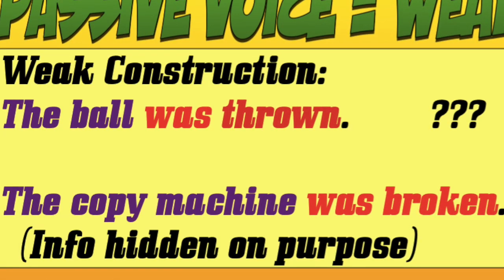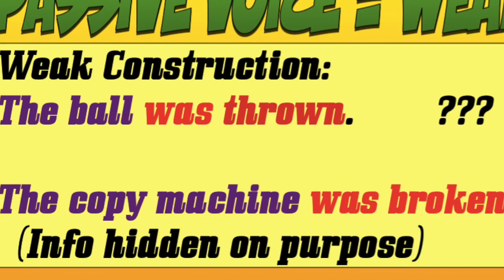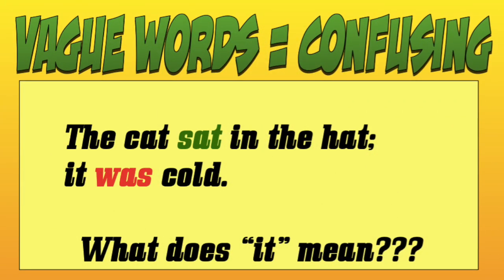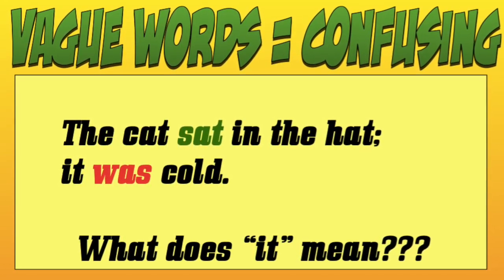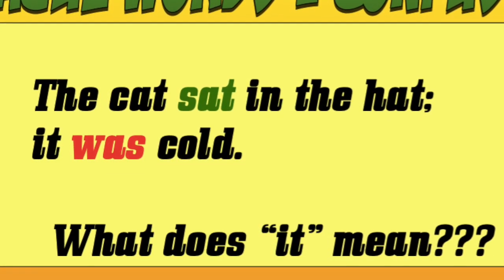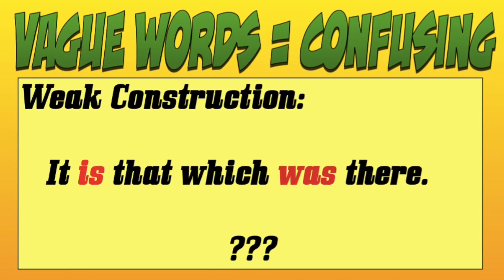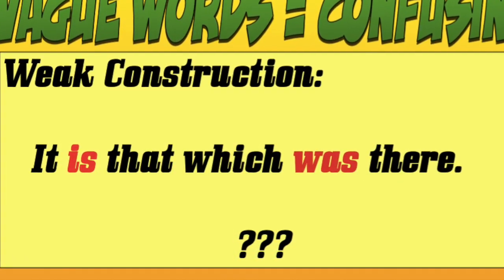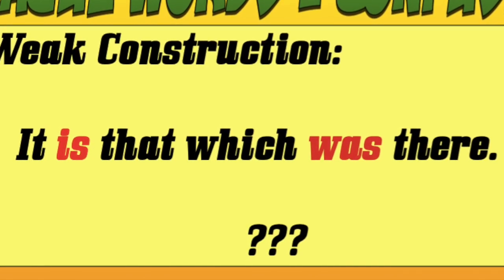Why I Hate Weak Verbs - Writing Advice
For this Writer Wednesday video, Jeremy Fee discusses his war against weak verbs and other vague language constructions (aka why he hates weak verbs).

Dusty Fingers by DJ Williams

The video was made on a MacBook using iMovie, with a Blue Yeti microphone. The thumbnail graphics were created in Comic Life.